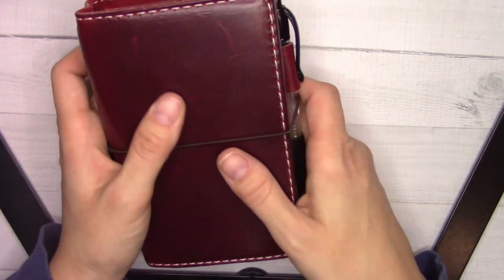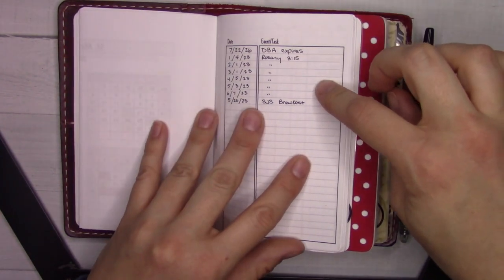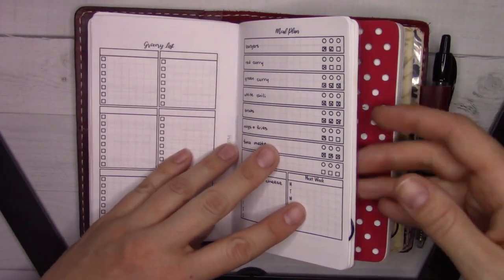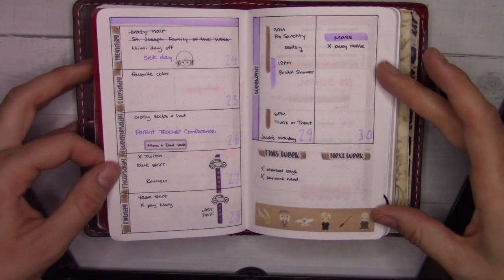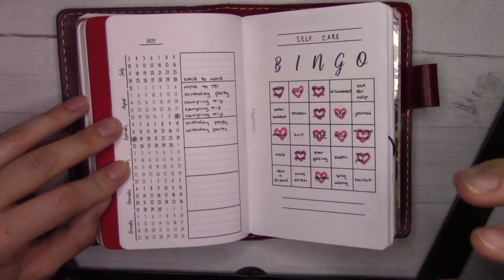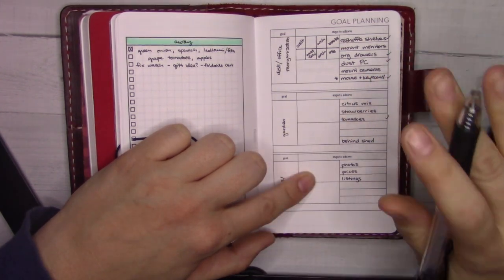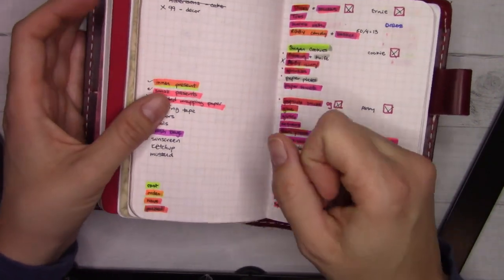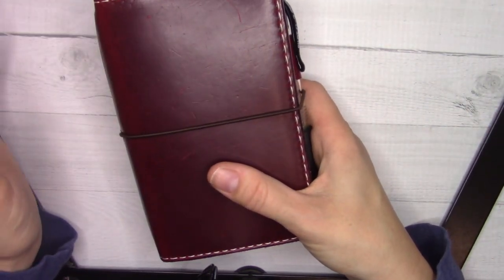November Planner Flipthrough (Temporary Filming Setup)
Showing off the way my planner has supported me and my family through the first half of our relocation process! Please bear with me through this temporary filming setup.